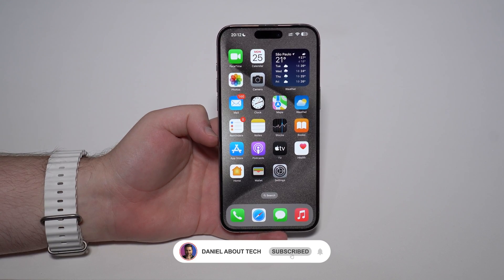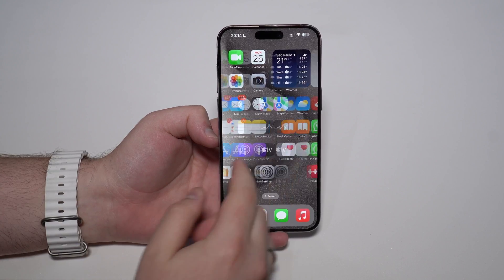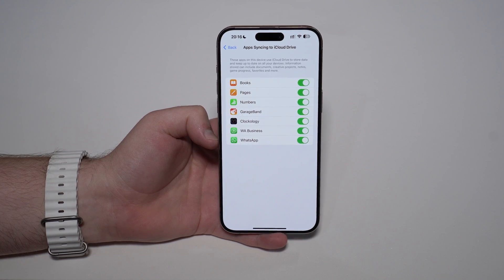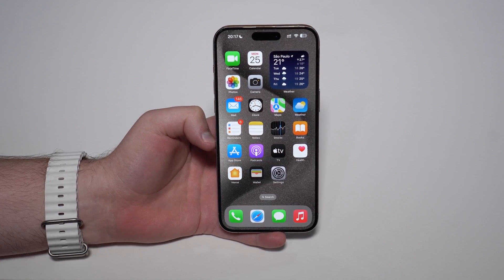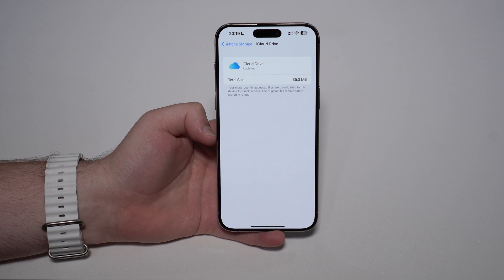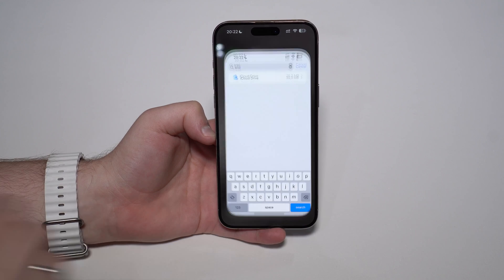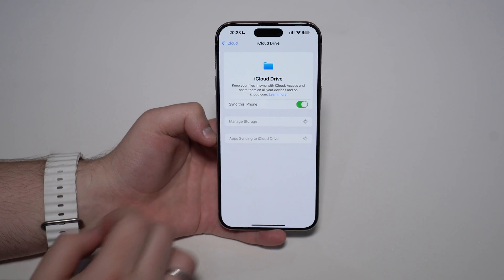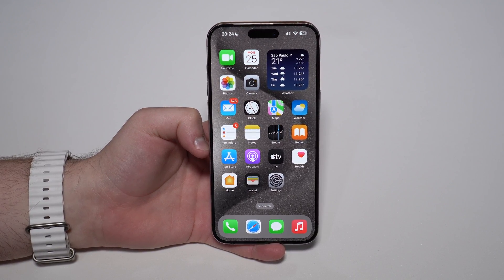What's iCloud Drive?? How It Works and How to Manage its Storage!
In this video I explain you once and for all What is iCloud Drive. You'll understand how it works exactly and also how you can manage its storage, because if not well optimized, it may use almost all of your iCloud storage. Hope U Enjoy!